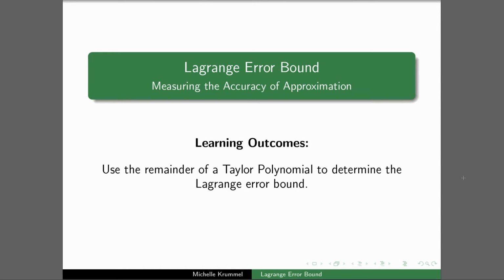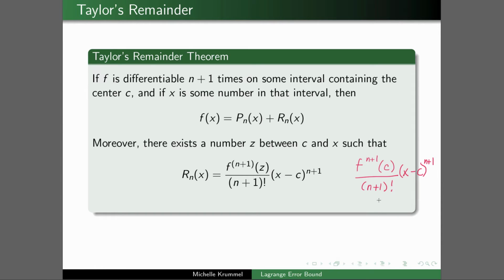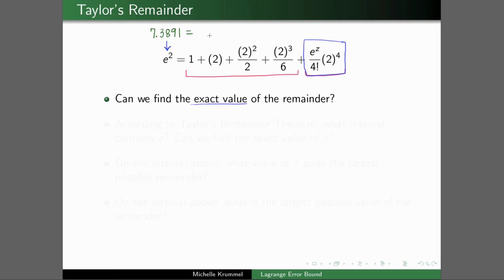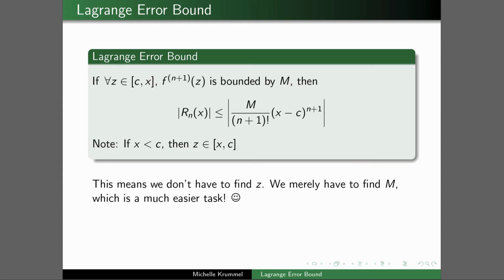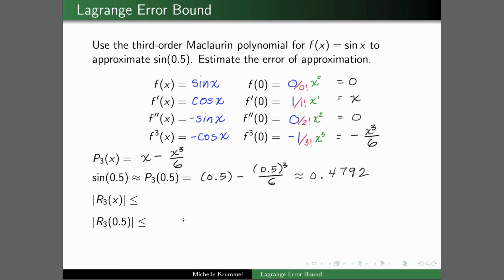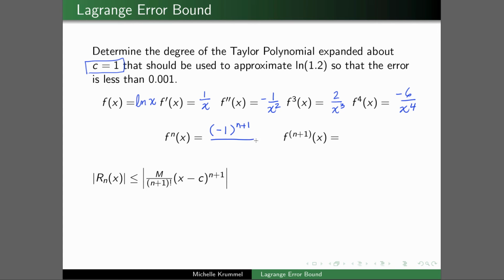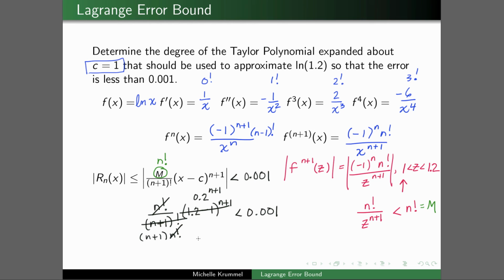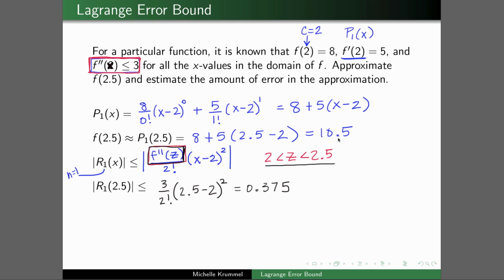Calculus BC - Unit 5 Lesson 2: Lagrange Error Bound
Calculus BC - Taylor's Remainder Theorem and the Lagrange Error Bound